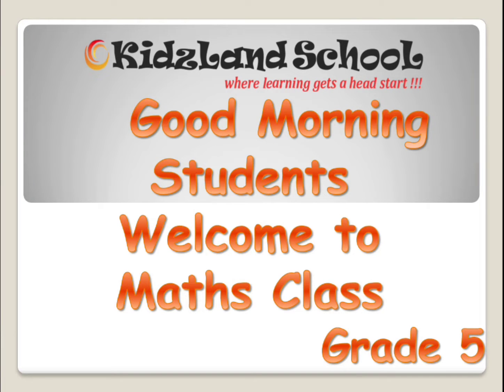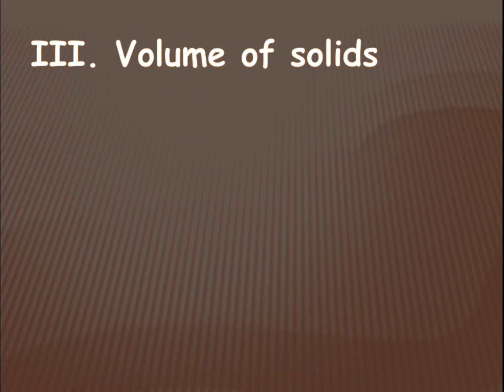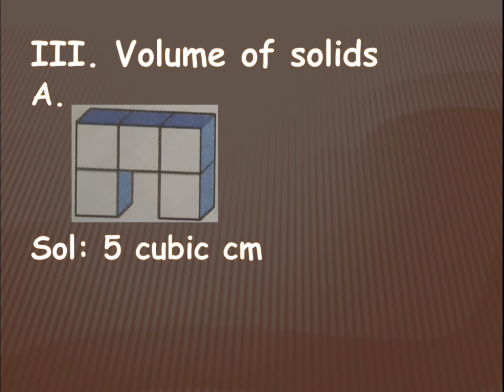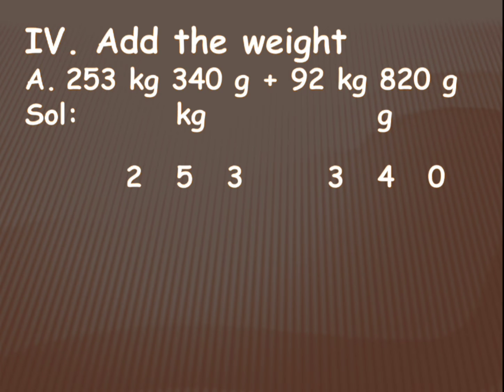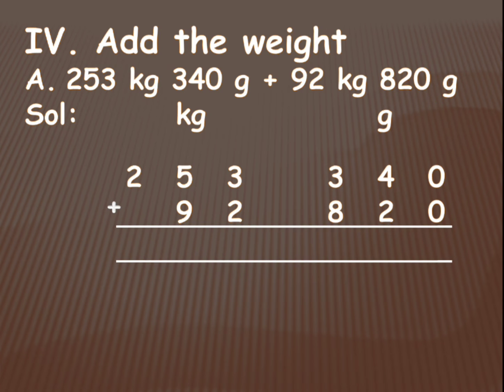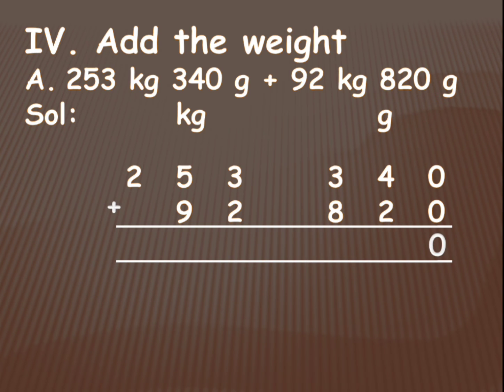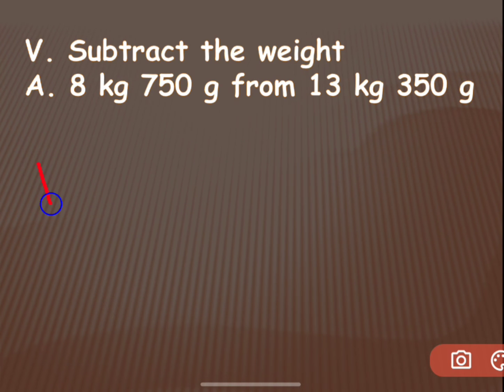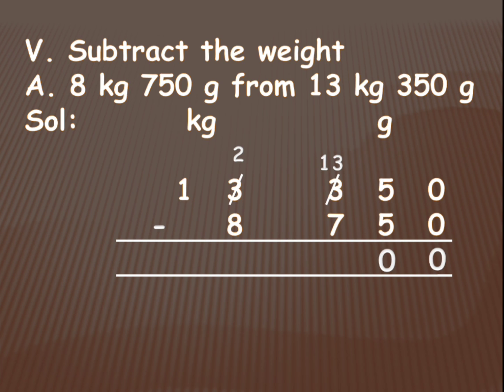GRADE 5 Sub: Maths (28-03-2022 Monday)